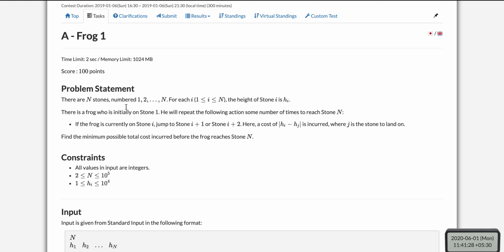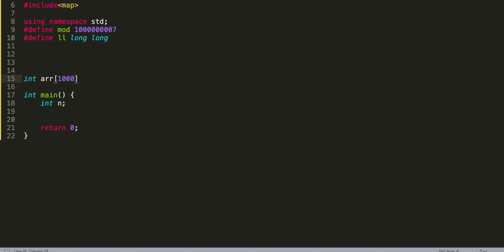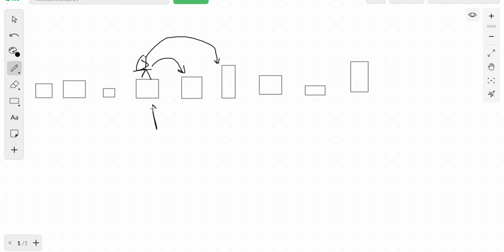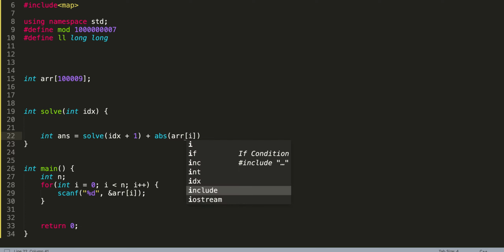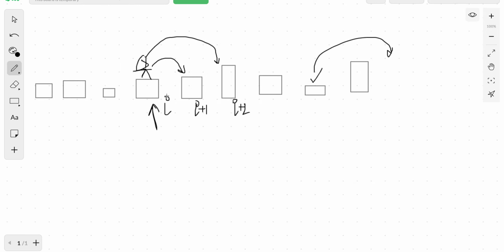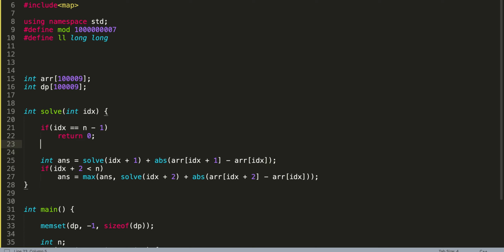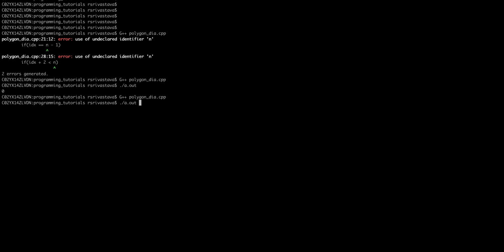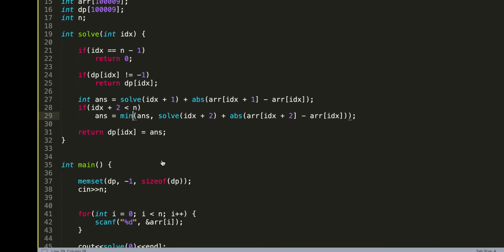Frog 1 | Problem A | Atcoder DP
In this series of videos I am trying to explain my approach to these dynamic programming based problems. I will try to solve the all the problems i.e from A - Z.
I think by following my videos the beginners can get an idea on how to build the recursive solution and then try to memoize them.
There are debates like recursive is slower, and I do agree that recursion is slower, it tasks twice as much time as iterative approach would take. But getting the intuition for the recursive approach is quite easy. And hey you can always convert your recursive approach to iterative with some thinking as you already have the recurrence relation.
And to be honest I have never seen (or may be once or twice only) that my recursive approach is timing out with memoization in place for any problem. May be it also depends on what programming language we are using ( I use. C++ ), for example I have known that recursion does quite play well in Java.

So having said all of that,

I encourage you to do following
1. try to think of recurrence relation by considering all the possibilities
2. then build a recursive solution,
3. validate your approach by checking the sample cases.
4. consider the params in your recurrence relation which are state builder,
5. not all the params that you pass in are the state changer,
6. build a dp table, initialize it with some value which cant' be the answer for the problem, (I use -1 mostly but it depends).
7. then do the memoization.

I hope I was able to help,

Please leave any comments / suggestion / feedback that you have for me in the comment sections below.